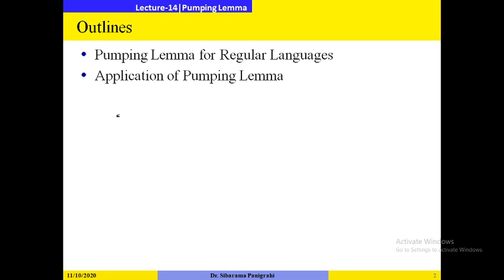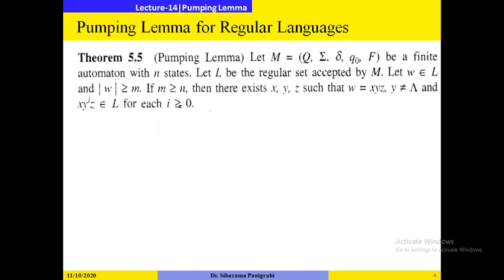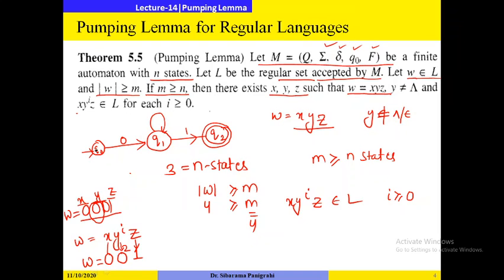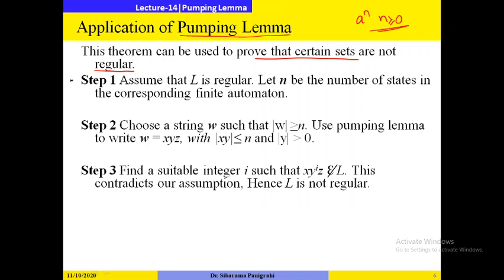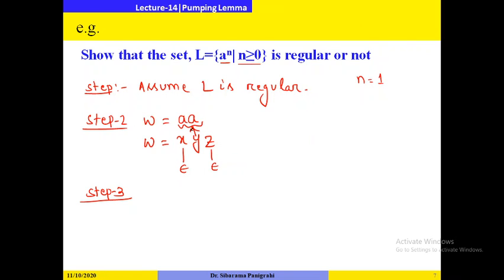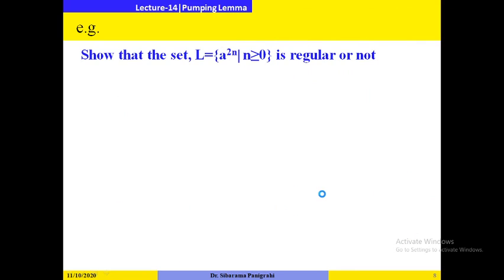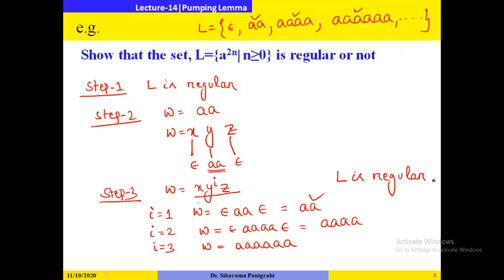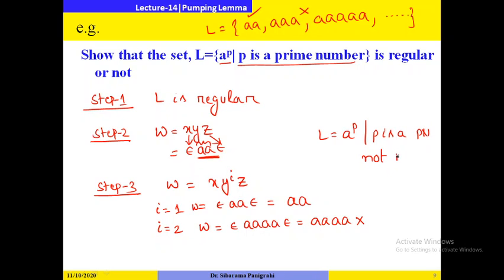Pumping Lemma for Regular Languages | Application | 14 Lecture 14 Theory of Computation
Pumping Lemma for Regular Languages | Application of Pumping Lemma | Theory of Computation